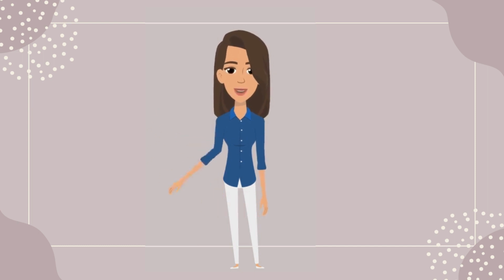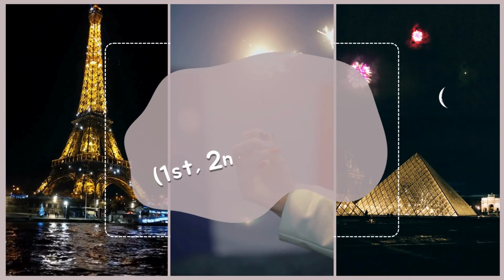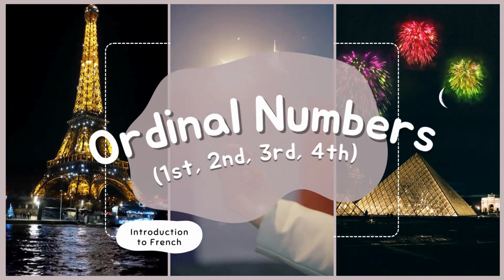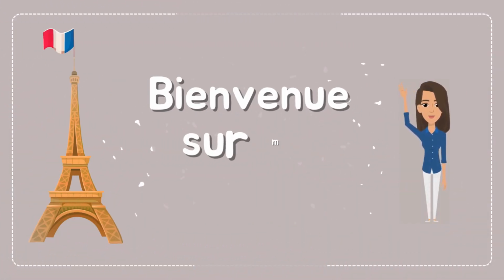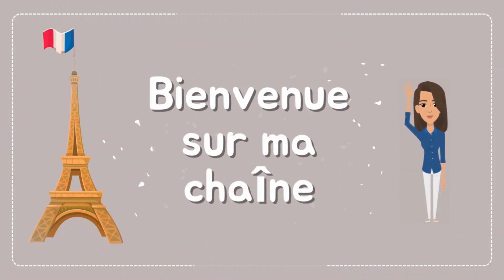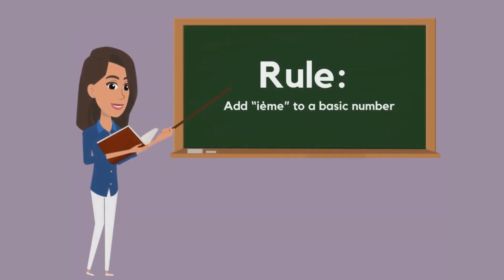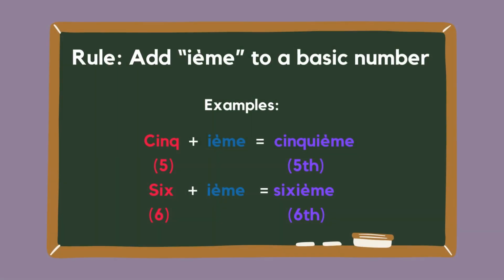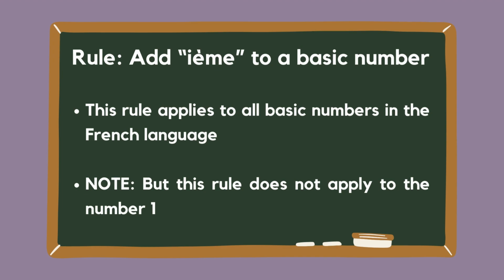Learn the French Ordinal Numbers EASILY | French for beginners | Free Introduction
Mademoiselle Mel offers additional details about French numerals. In her tutorial, she instructs on the creation and pronunciation of ordinal numbers.

BREAKDOWN OF HER LESSON:
0:00   -   Introduction
0:21   -   How to form an ordinal number
0:54   -   Pronunciation of the ordinal numbers 1-19
3:30   -   Pronunciation of the ordinal numbers 20-100
4:34   -   Pronunciation of the ordinal numbers thousand, million, and billion

CREDITS:
~ Videos obtained from Meghan Aggarwal, Anastasia Shuraeva, and Eugene Vasilevich on Pexels
~ Music obtained from ItsWatR and michitheonlyone on Pixabay